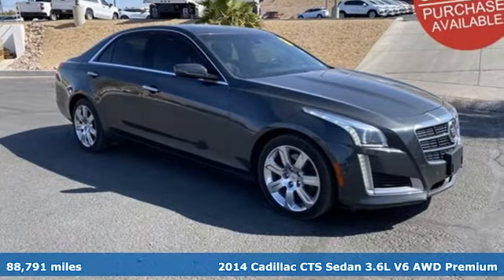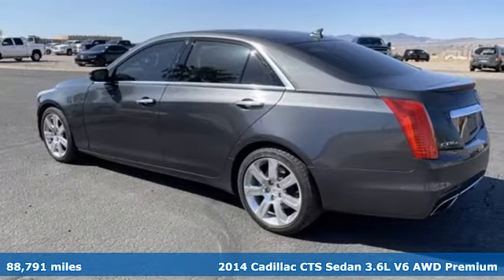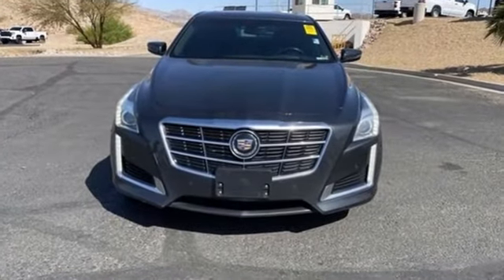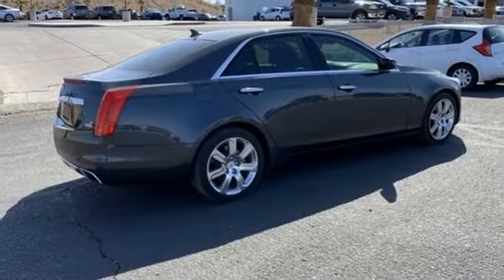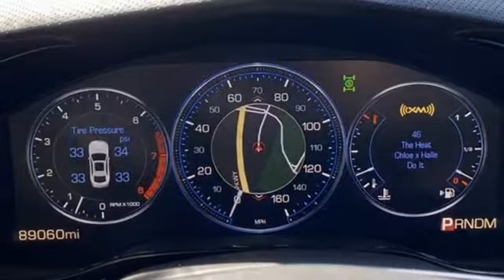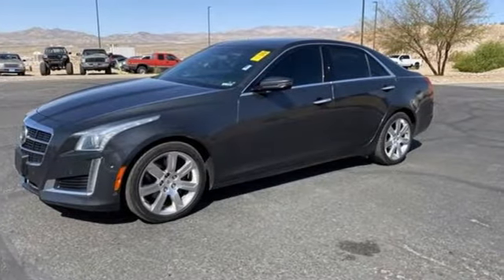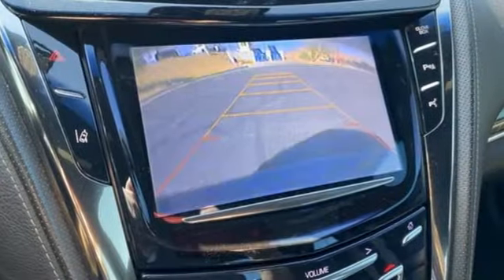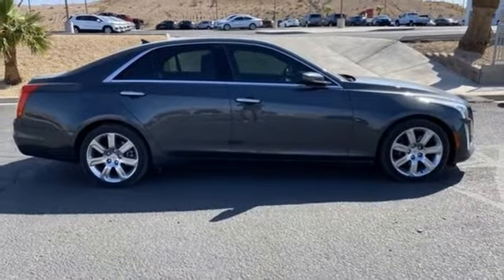Used 2014 Cadillac CTS Sedan Bullhead City Laughlin, AZ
Year: 2014
Make: Cadillac
Model: CTS Sedan
Trim: Premium AWD
Engine: 6 3.6L
Transmission: Automatic
Color: Phantom Gray Metallic
Interior: Jet Black w/Jet Black Accents
Mileage: 88791
Stock #: P10714
VIN: 1G6AZ5S35E0154597
Priced below KBB Fair Purchase Price!Welcome to Findlay Chevrolet Buick GMC in Bullhead City, AZ just 90 minutes south of Las Vegas. All of our vehicles are hand picked and inspected for your peace of mind.

Address:
2565 Laughlin View Dr